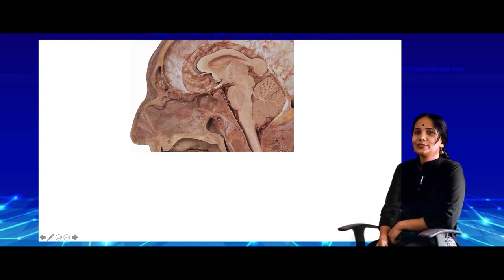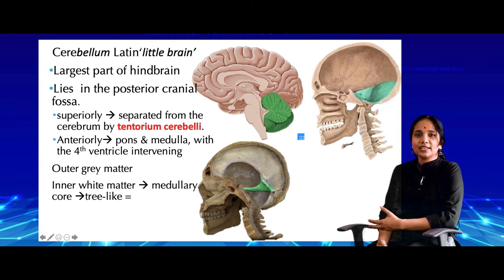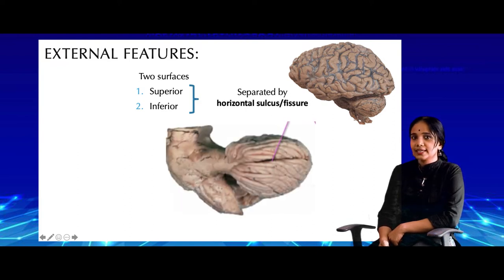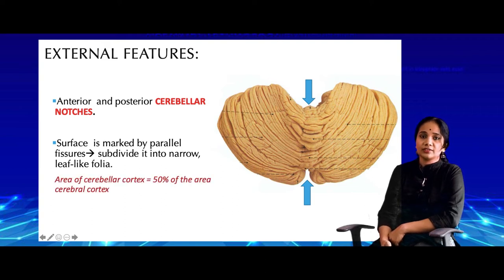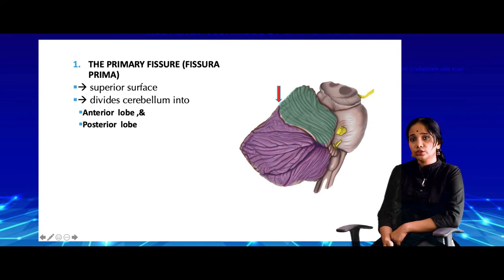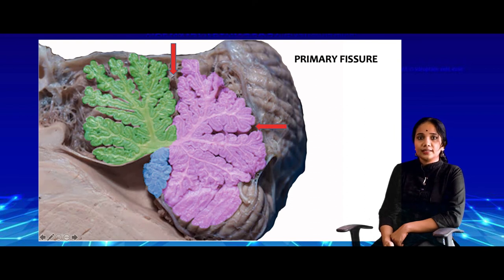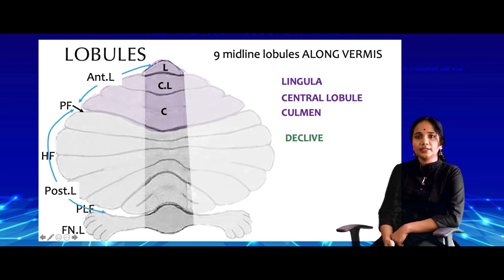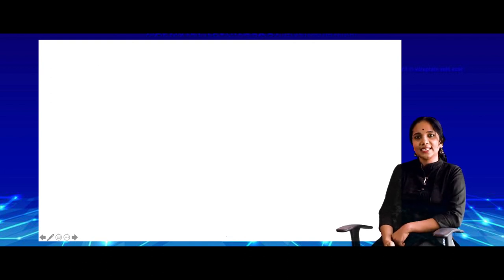CEREBELLUM-1 Gross anatomy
External Features and Lobules of Cerebellum
Asst. Professor
Calicut